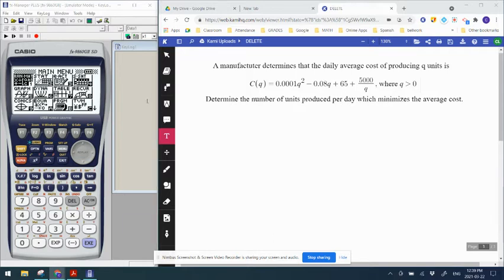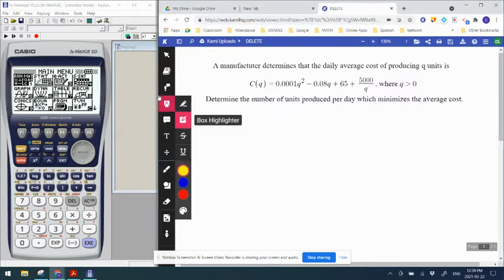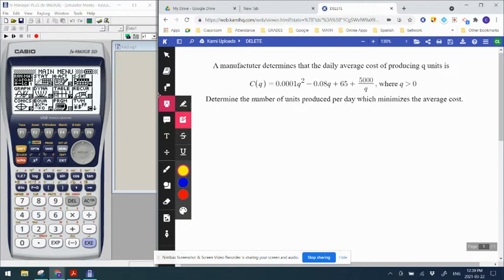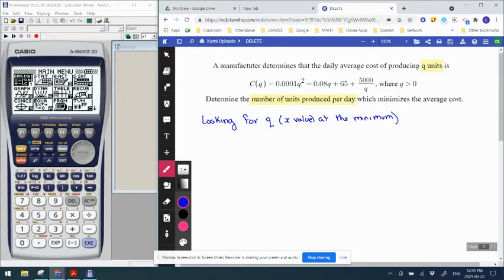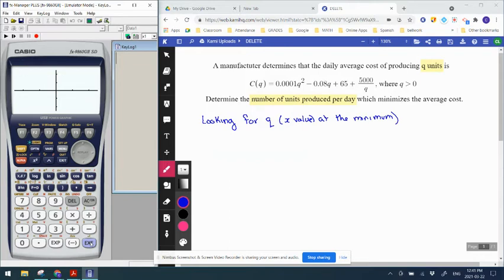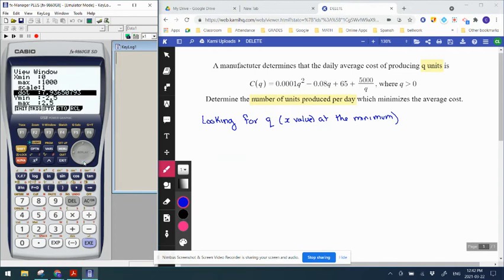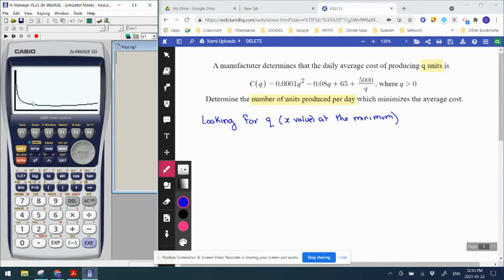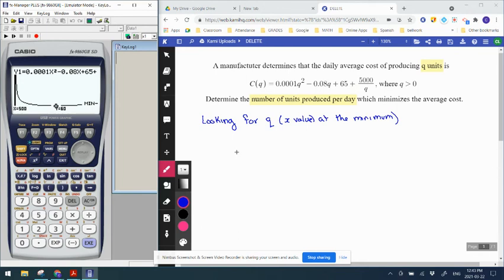Optimization (Using a Casio Fx-9860GII SD)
This video goes through how to find the optimization value of a problem by using the graphing feature of a calculator.